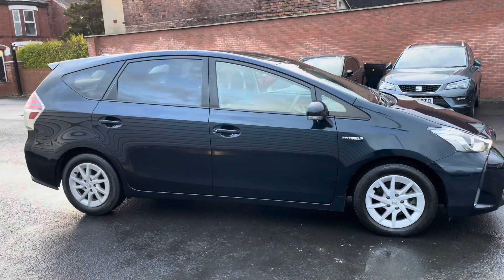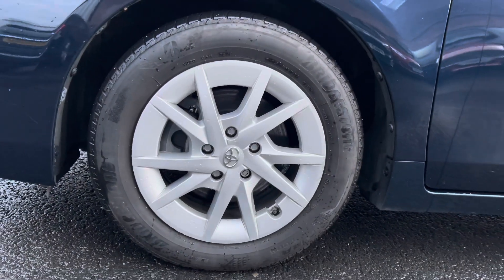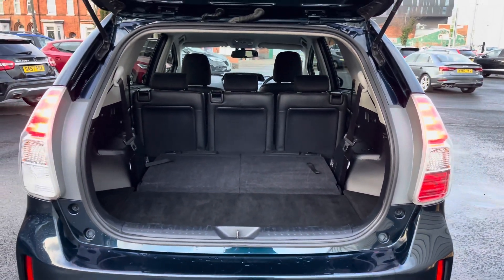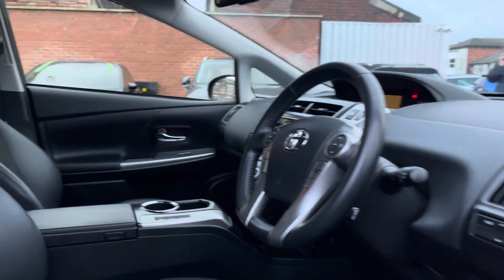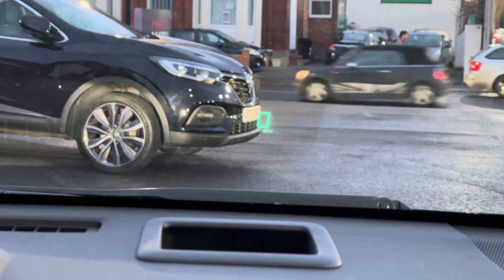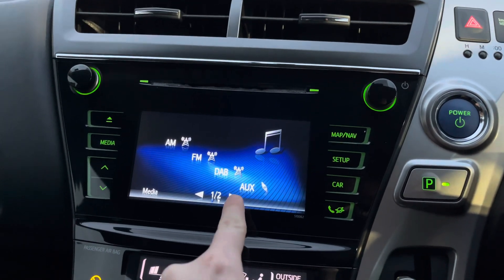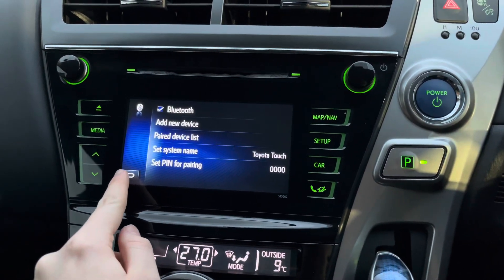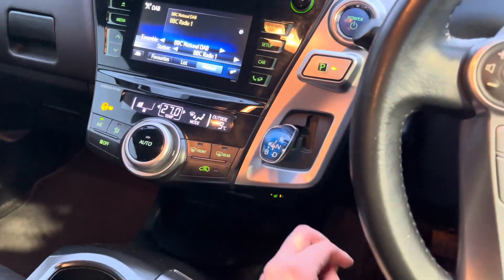Approved Used Toyota Prius+ 1.8 VVT-h Icon CVT | Motor Match Stockport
Just arrived in stock this Toyota Prius+ 1.8 VVT-h Icon CVT is now available for sale from Motor Match Stockport.

Reg - OY67 TGZ
Mileage - 32,910
Transmission - Automatic

Key Features;
Keyless Entry
Reverse Camera
Parking Sensors
Heated Seats
Heads Up Display
Cruise Control
Full Toyota Service History